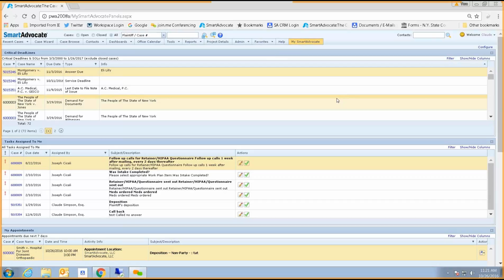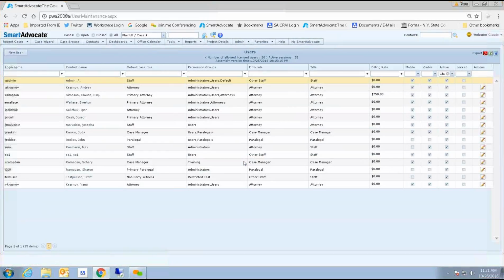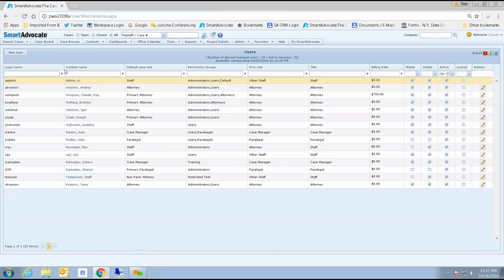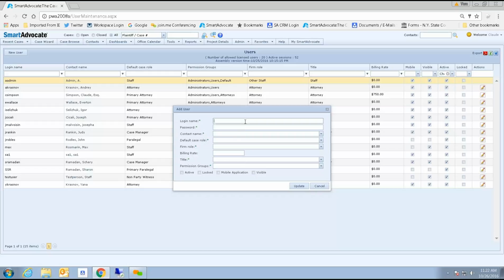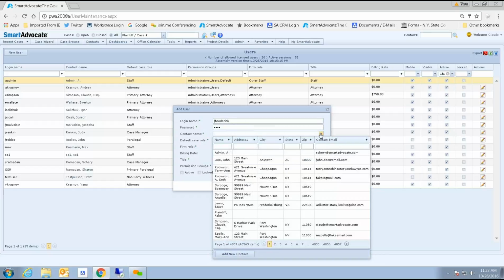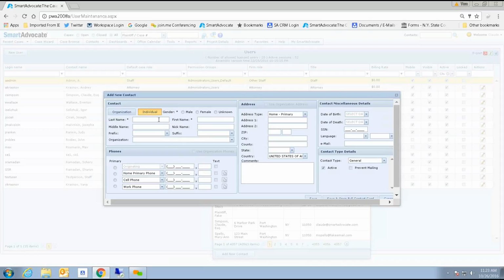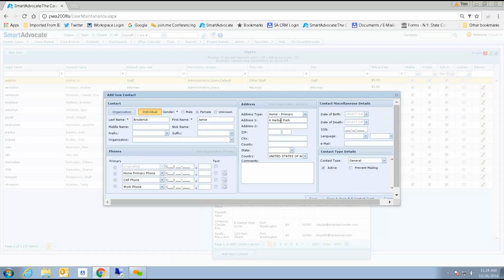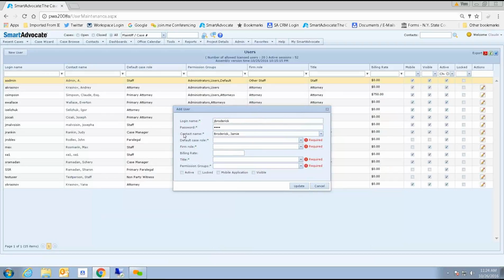Admin Create New Users a